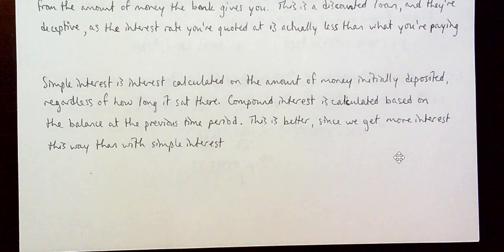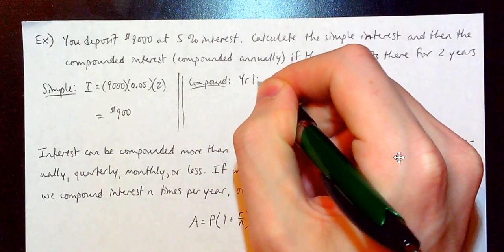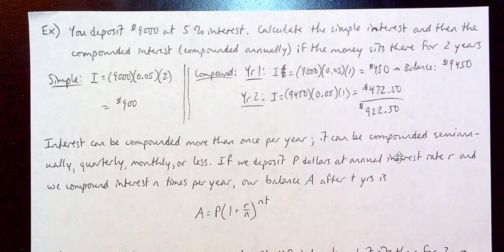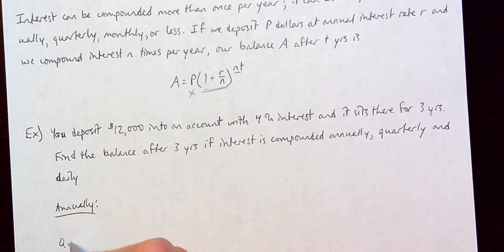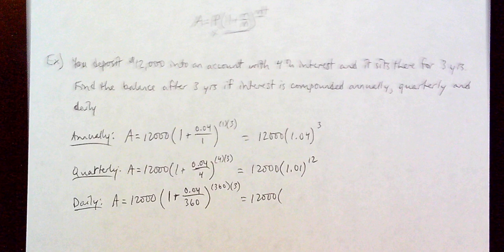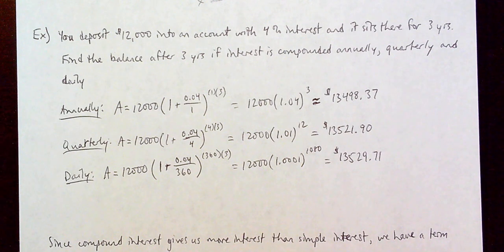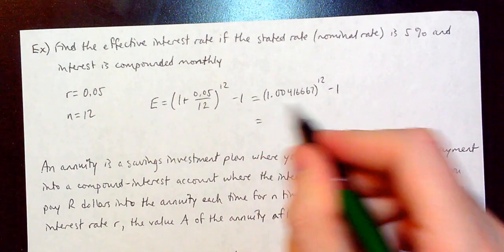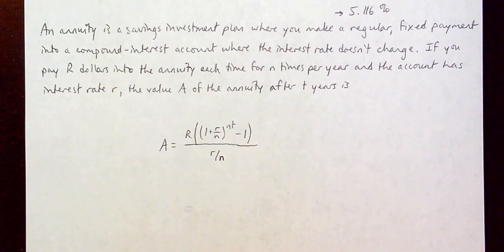Foundations of Math II - Compound Interest